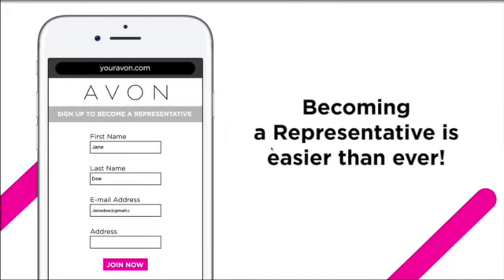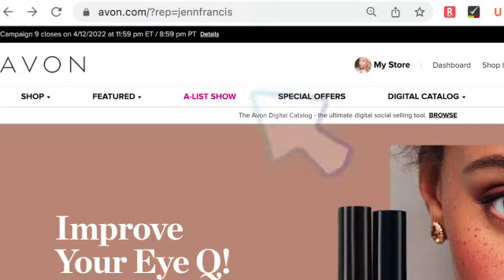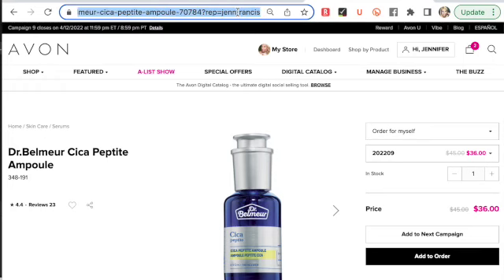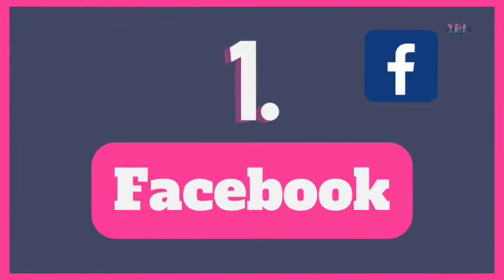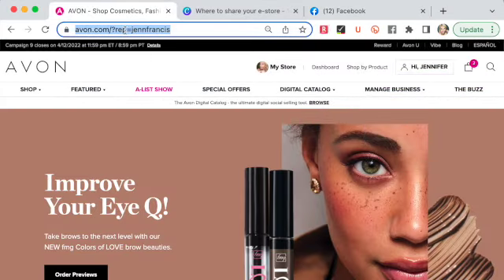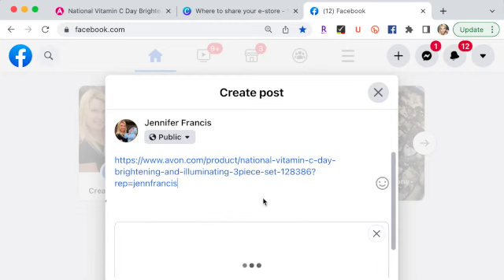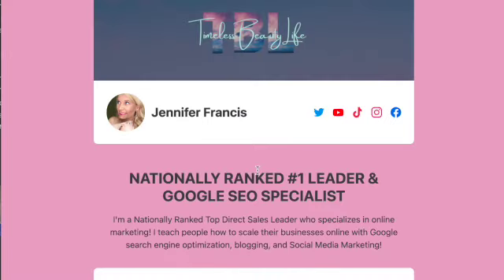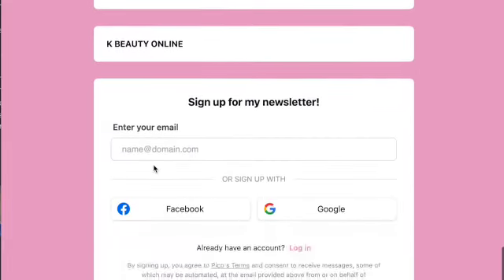Sell Avon Online Series - 11 Places to Share your Avon.com E-store Online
In this week's installment of the Sell Avon Online Series, let's talk about the different places to post your Avon e-store online.

Here's some of the resources mentioned in the video:
1. Start an Avon Blog

START YOUR BEAUTY BLOG! FREE RESOURCE

For Avon Sales tips - Join our Facebook Community for all reps

Read more about my Avon Story and how I use my Beauty Blog as an Avon Representative

All new Representatives earned an average of $112 over their first 8 campaigns, but those who participated in Pathway to Premier earned an average of $390 over their first 8 campaigns, based on those who started in Campaigns 5 through 19, 2020 (exclusive of signup and shipping costs).